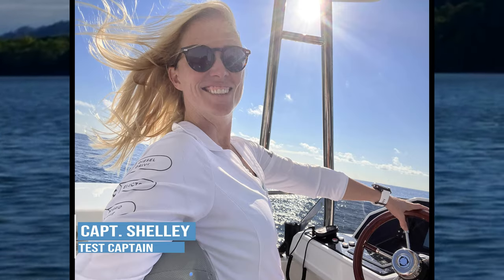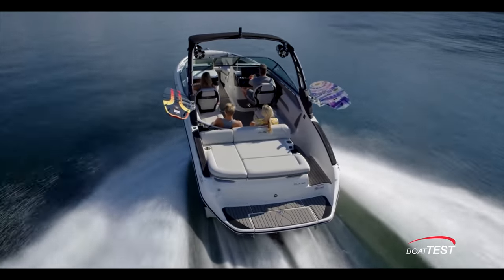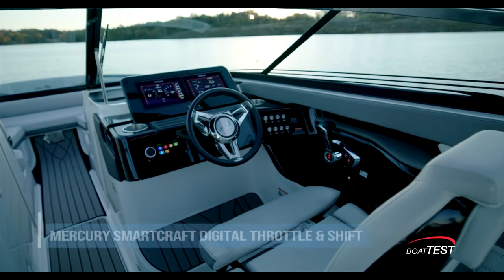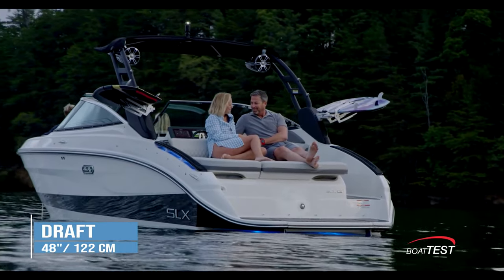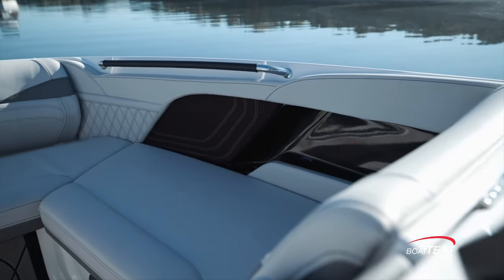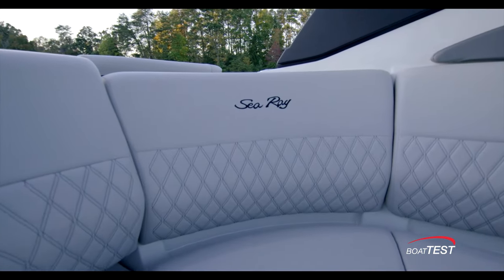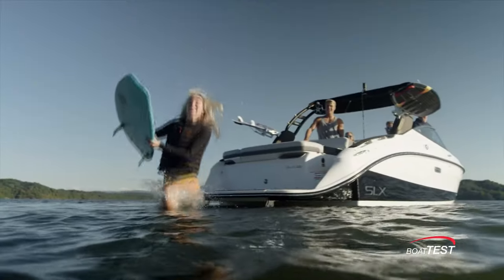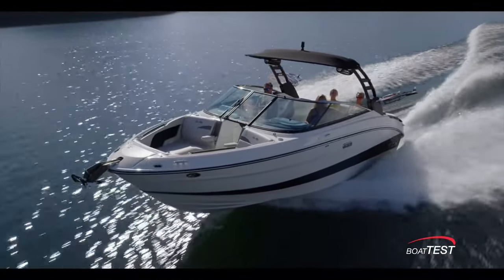Sea Ray SLX 260 Surf (2023-) Features Video by BoatTEST.com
Discover the SLX 260 Surf

Combining the next-level luxury of the SLX 260 with innovative wakesurfing technology, the SLX 260 Surf is crafted to deliver elevated experiences. A Mercury Marine® propulsion system and intuitive user interface provide exceptional performance for watersports while improved seating and easy-to-use amenities ensure comfort and fun out on the water for everyone. Whether you prefer a thrilling day wave riding or a carefree evening watching the sunset, the SLX 260 Surf presents a host of bright features for the best of both worlds.